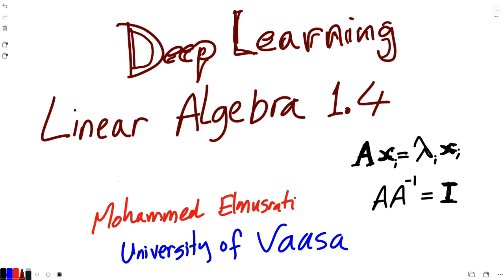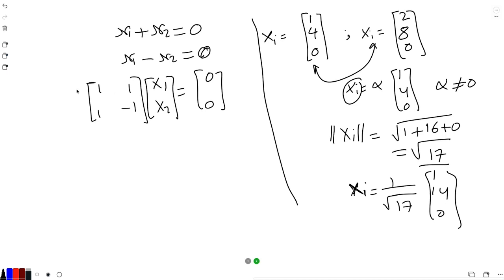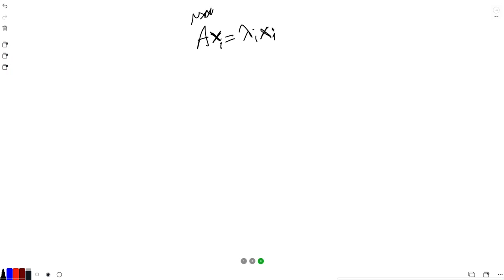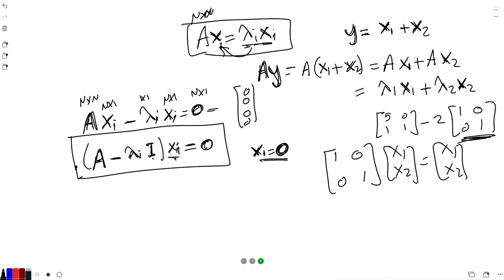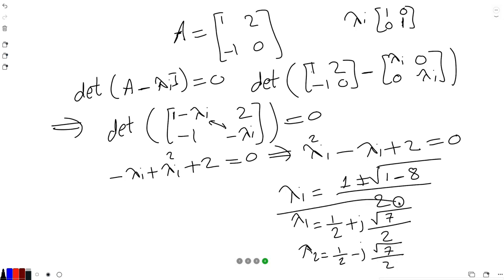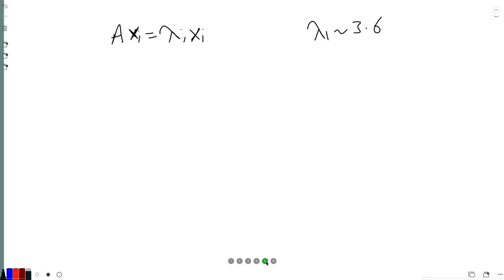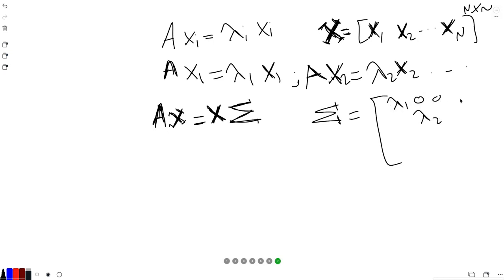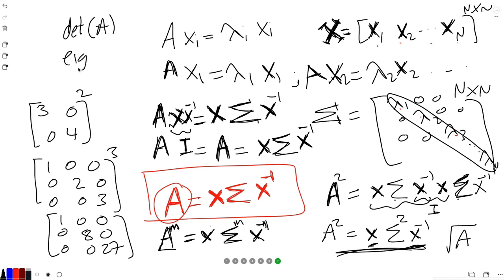Linear Algebra - Part (4)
In this session, we review the concepts of eigenvalues and eigenvectors as well as how to compute them. Furthermore, Eigen-decomposition is introduced.